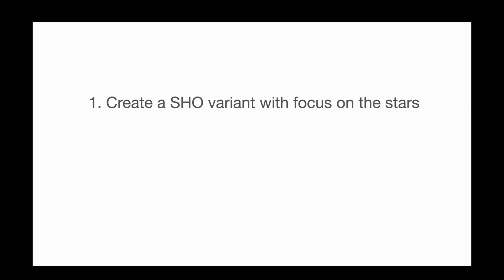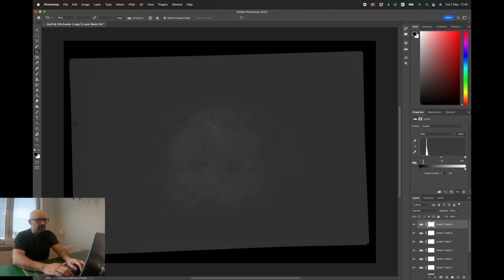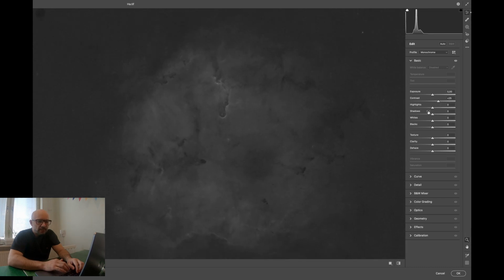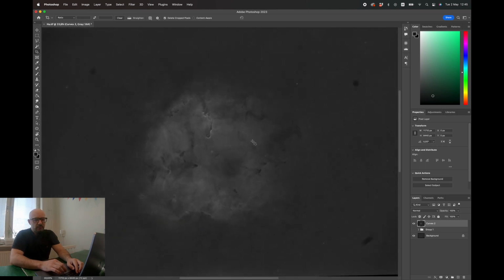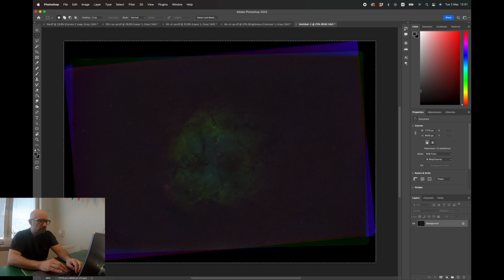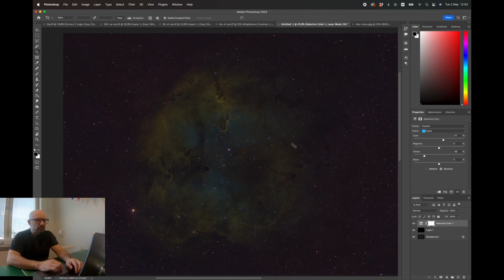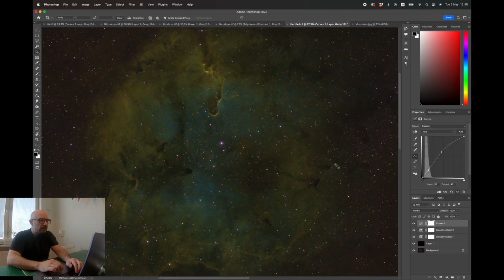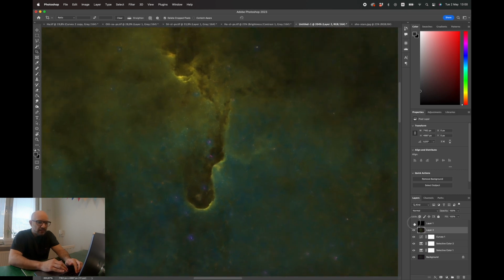Astrophotography process with ZWO AM5 data | White zone astrophotography | SHO Elephants trunk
This video is all about post process the Elephant trunk nebula taken with the ZWO AM5 from my white zone (Bortle 8-9) here in central Stockholm.

Here I show how I make an SHO and a HOO variant using only Astropixelprocessor, Photoshop and StarNet.

Camera gear:
Canon R6
Canon 5Dm3
Canon 24-70mm f/2.8L II
Astro modified Canon 7Dm2
ZWO AM5

Camping gear:
Tent: Hilleberg Akto
Sleeping pad: Thermarest Neoair Xtherm
Sleeping bag: Mountain Equipment Helium 600